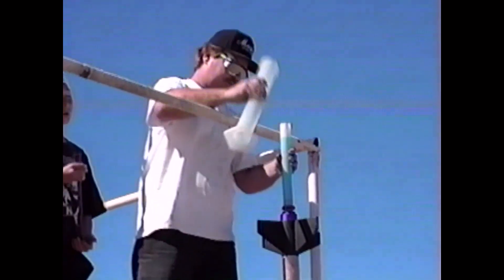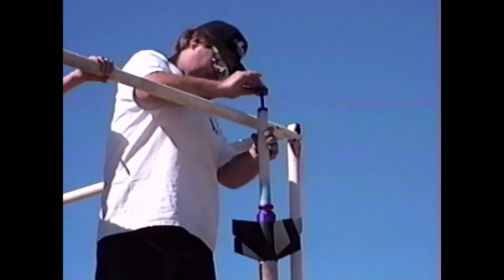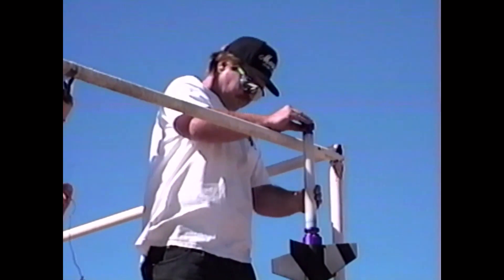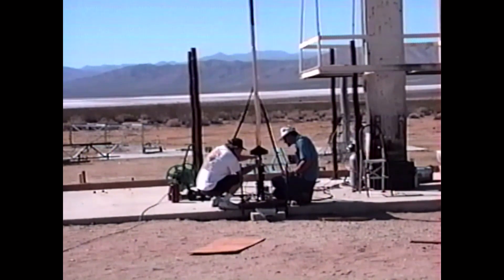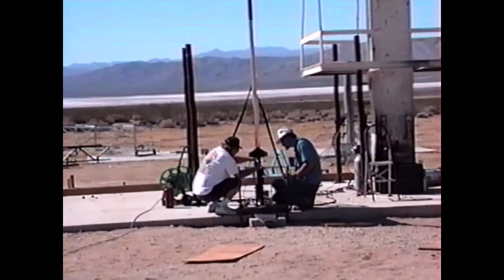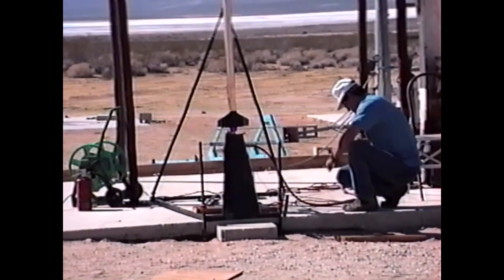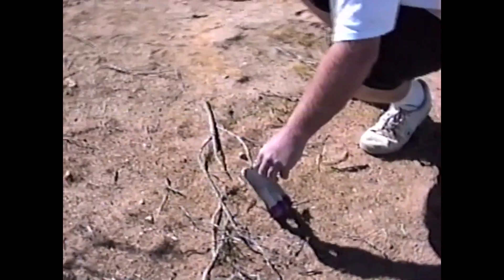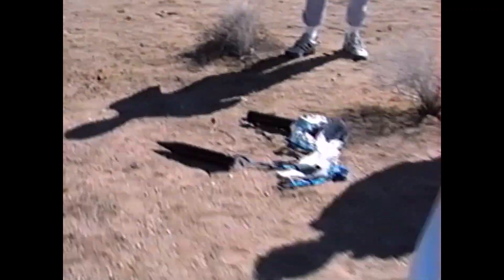Liquid alcohol fuel & nitrous oxide oxidizer cato at 2500, Oct 1997 RRS Mojave Test Area.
From Oct 1997 Here's one of my early Liquid propellant rockets where I'm loading, launching and picking up the pieces. Tom Mueller now VP propulsion for SpaceX is videoing the aftermath as I'm looking at what caused the explosion. Very smart and great guy. In 2002 Elon Musk flew in a helicopter to our rocket test site to meet hands on rocket people to help him build his space rockets. I was not there for that launch, I would of loved to meet him. I've always been a fan of him since he started BankX